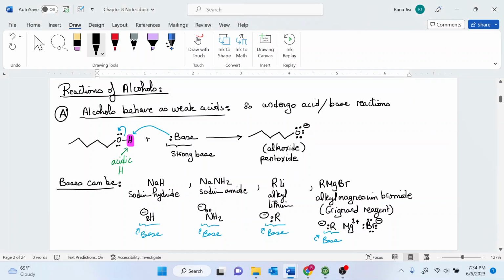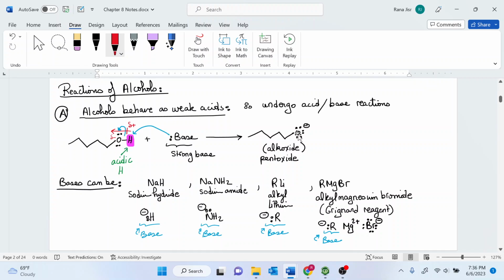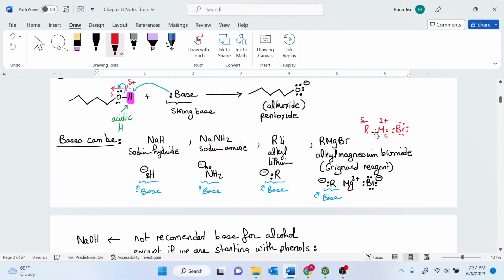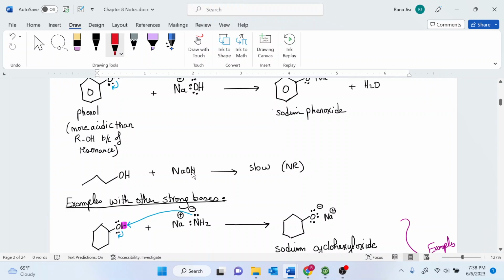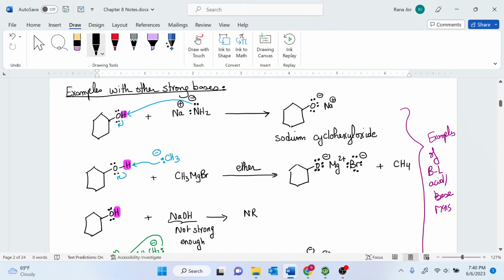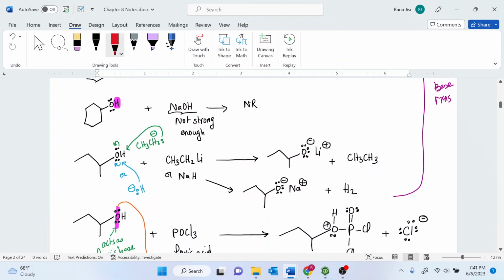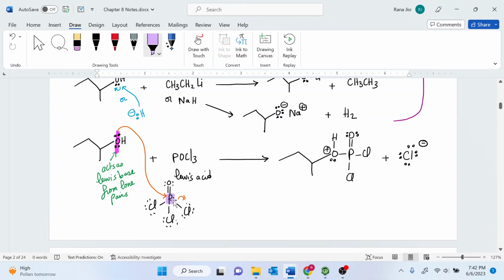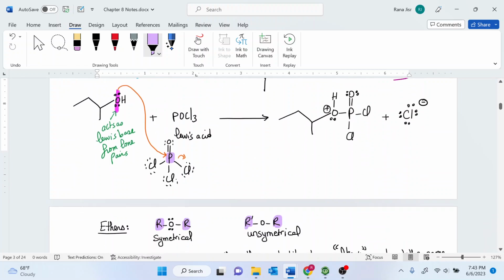Ch 8 Lecture 2 Acid Base Reactions of Alcohols